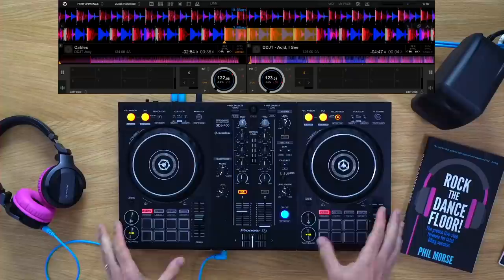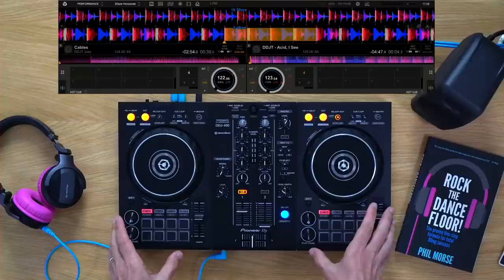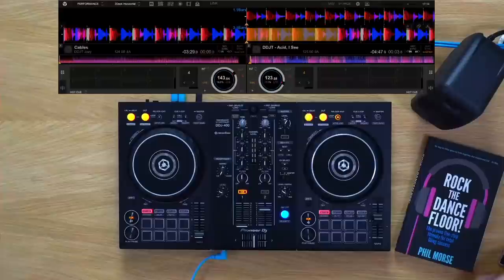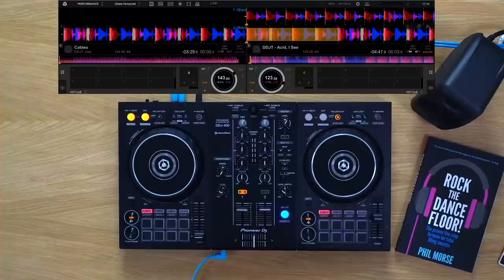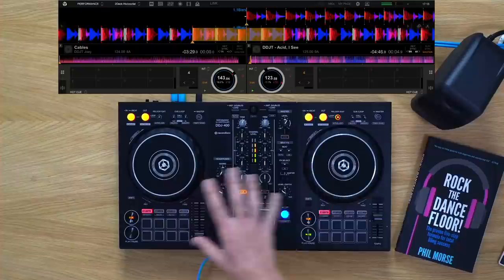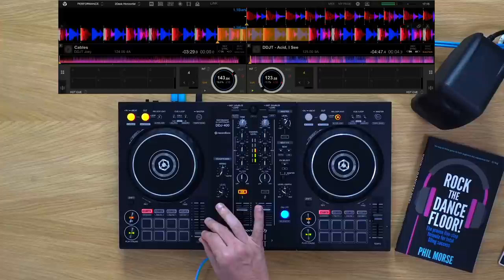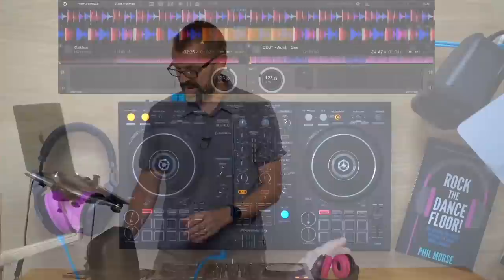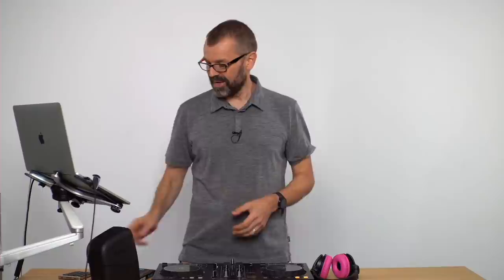DJ Trick For Manual Beatmixing in HALF The Time!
Join Phil for another Tuesday Tips Live, which today is a manual beatmixing lesson - with a trick to learn how to do it in half the time, on any gear!